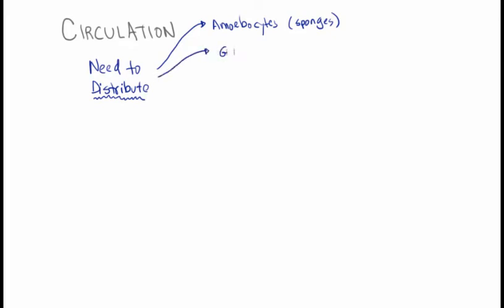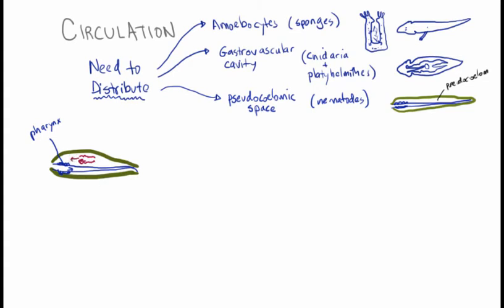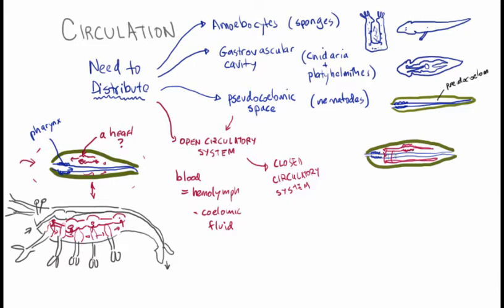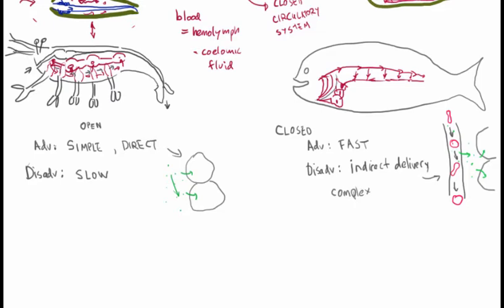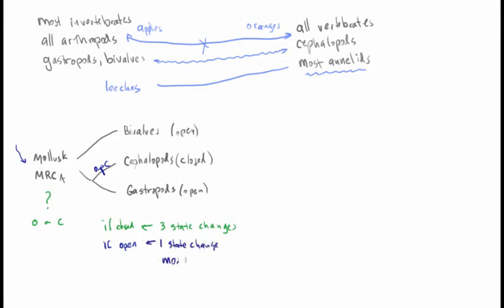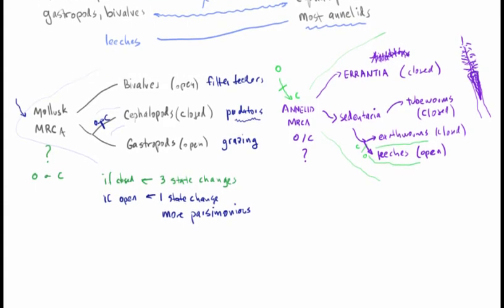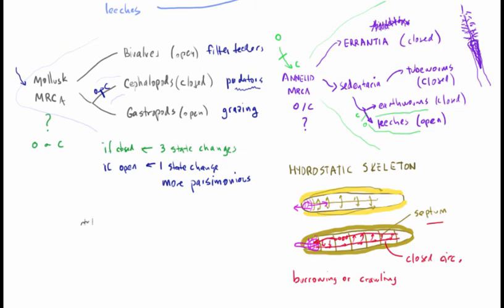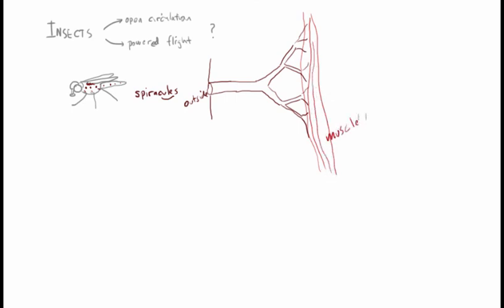Animalslecture05Part1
1st half of the fifth lecture in Unit 3